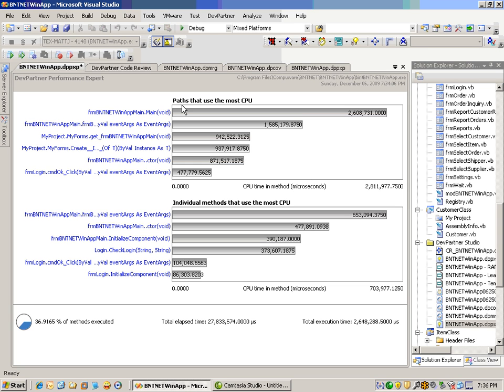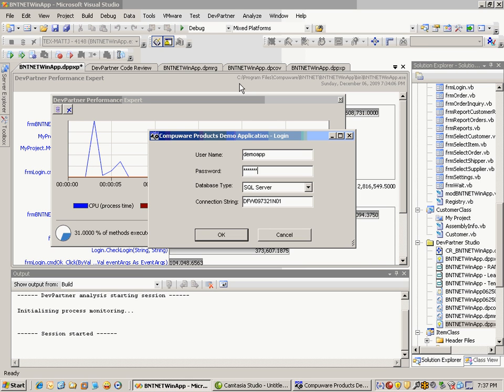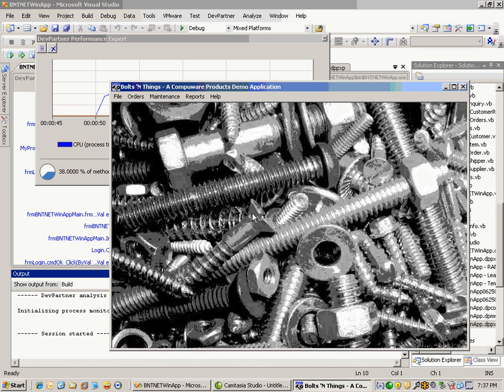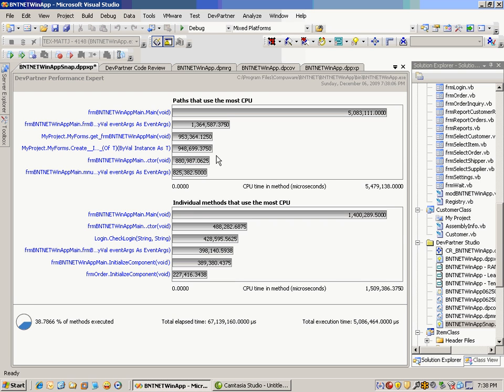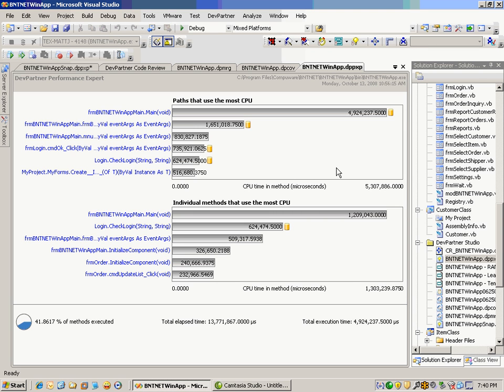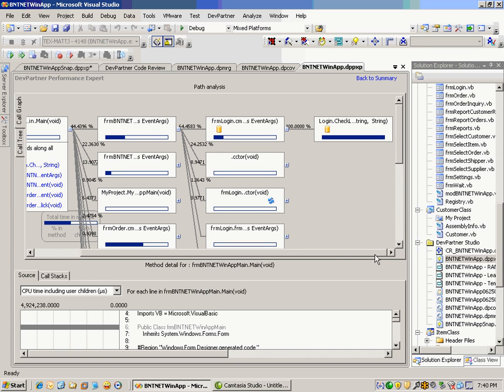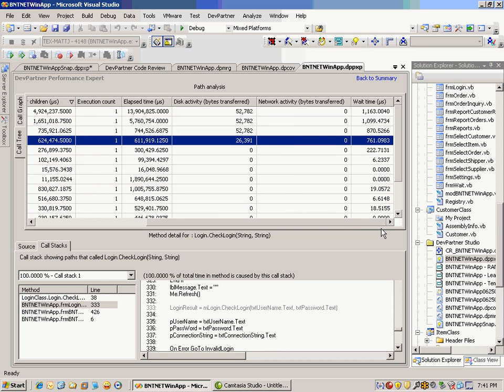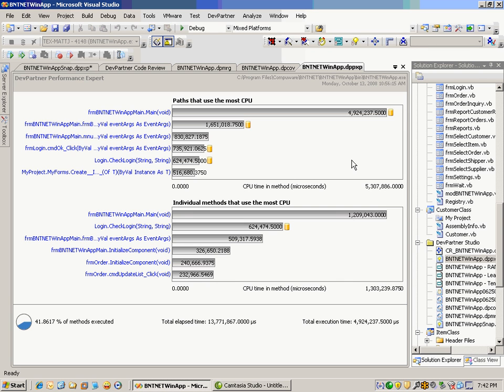How-To: DevPartner Performance Expert